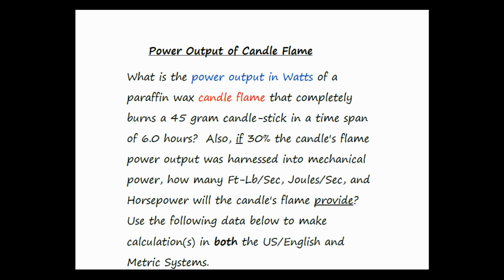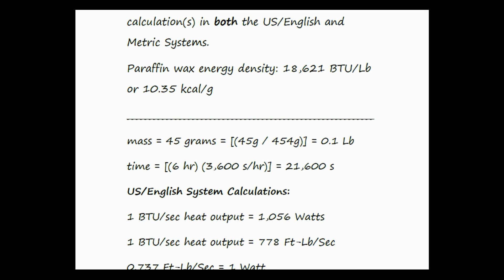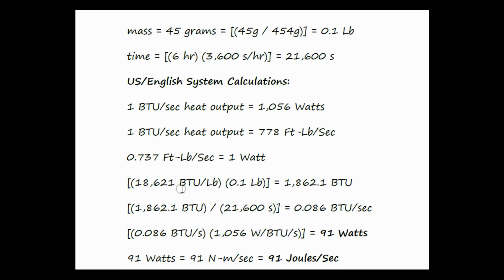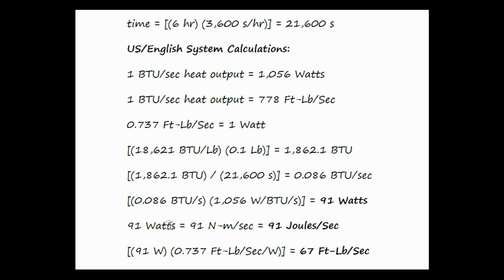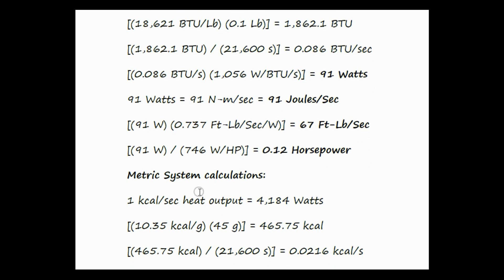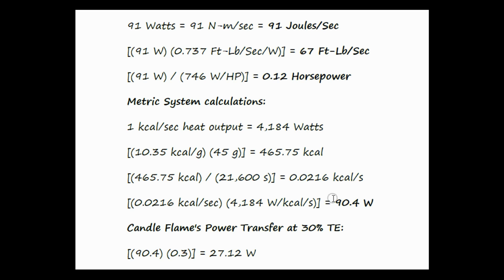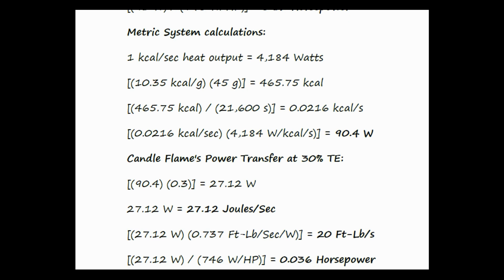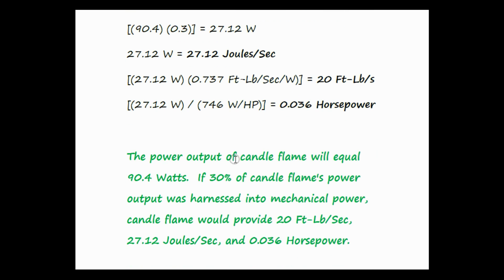Power Output of a Candle's Flame [Thermodynamics]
Power output in Watts of a paraffin wax candle's flame, calculated in both US/English & Metric systems of measure.  Including flame's power output at 30% Thermal Efficiency if harnessed into mechanical power.